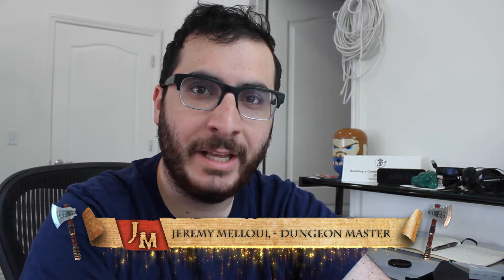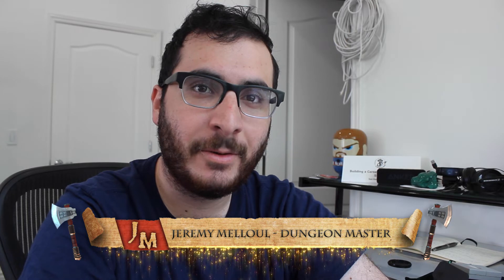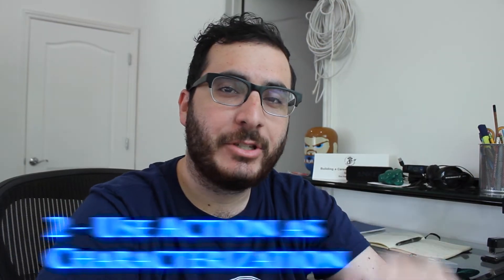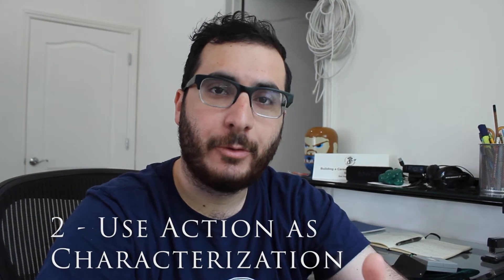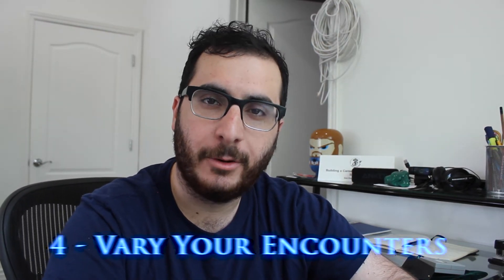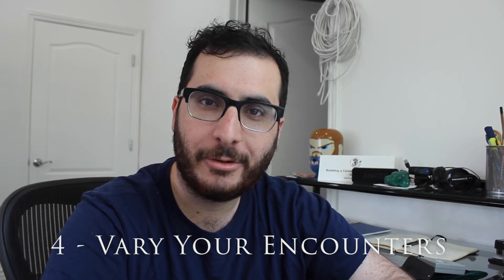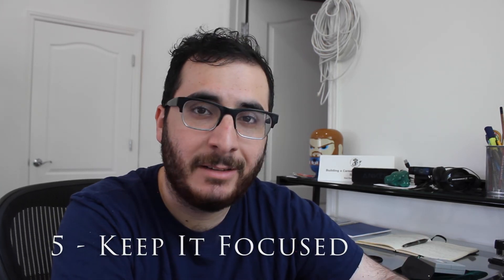How to Run Compelling Combat in D&D 5E - Experience Gain!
The answer to better combat lies in narrative stakes & creativity resolutions...

Here's how to design compelling combat in D&D 5E:
* Consider the Goals - 1:16
* Use Action as Characterization - 3:50
* Using the Environment - 7:35
* Vary Your Encounters - 10:19
* Keep It Focused - 14:01

Experience Gain is a video series of tips for Game Masters on how to get the most out of their roleplaying games.

In general I love making videos about art and creativity - whether the medium is comics, Dungeons and Dragons, or anything else!

I also make custom content for Dungeons & Dragons available on the DM's Guild